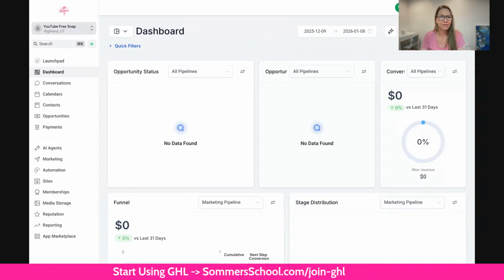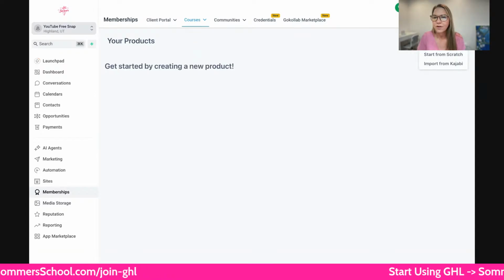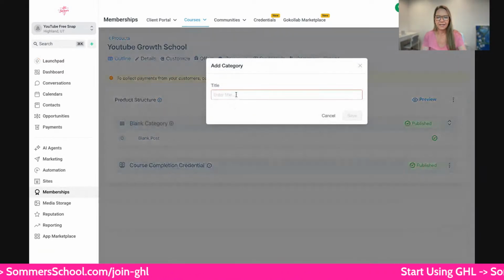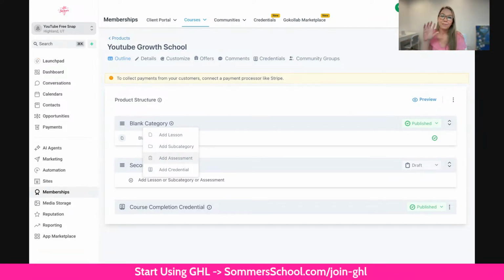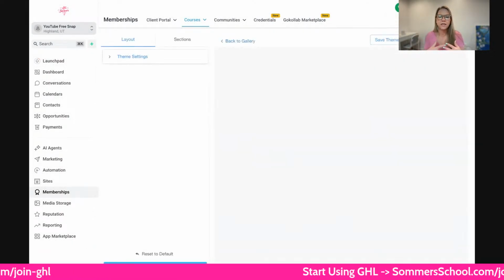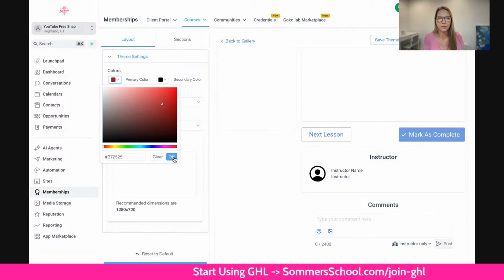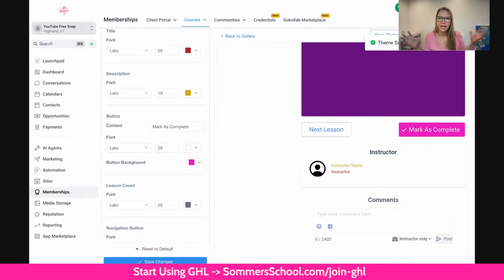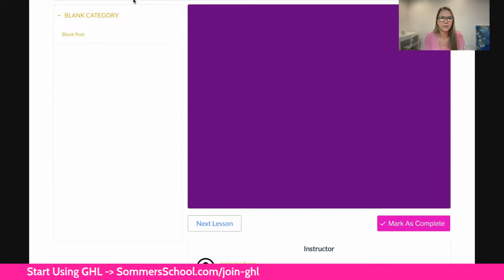How to Create a Course In Go High Level and Get It Ready To Sell